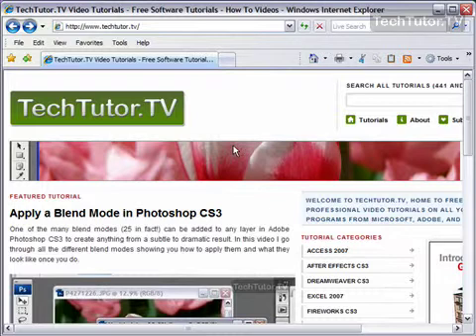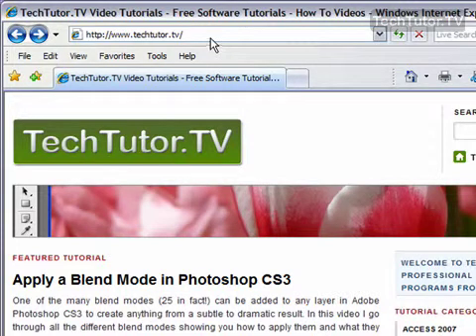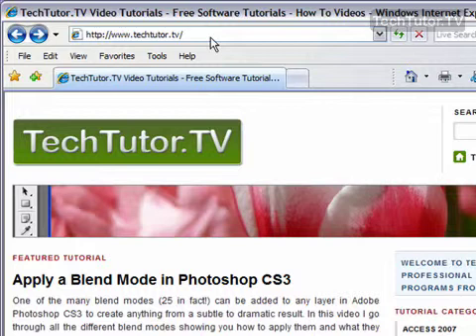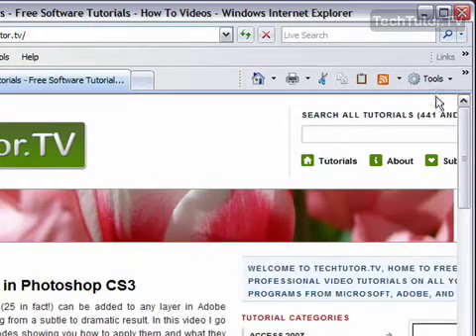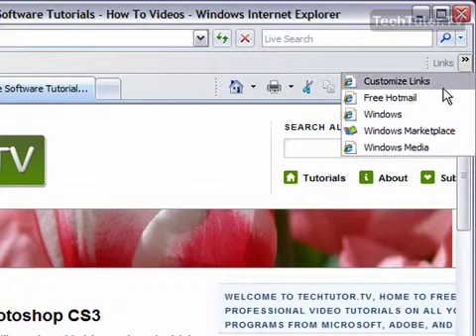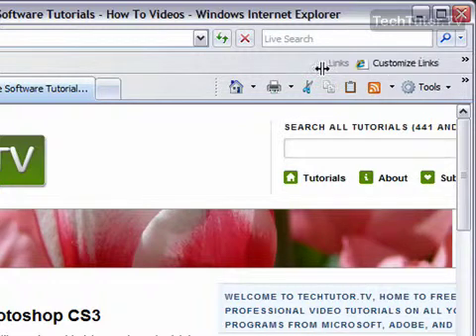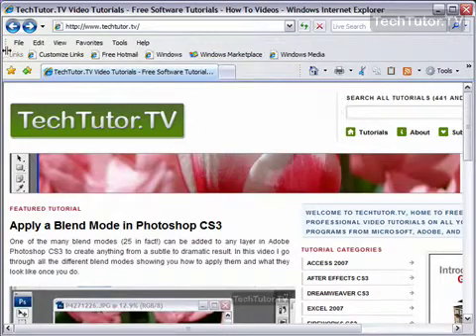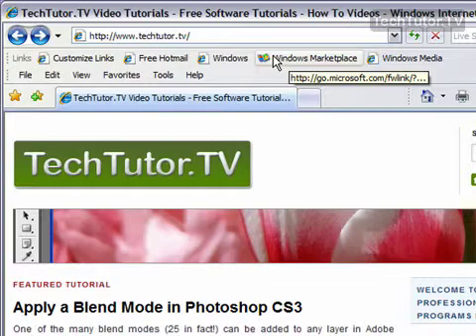Display, Expand and Move the Links Toolbar in Internet Explorer 7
See a higher quality video on TechTutor.TV! The links toolbar in Internet Explorer 7 can be displayed so you can add or access the favorite links. You can also move the links toolbar to a new location so you can more easily access it. Watch this video tutorial to find out how you can display, expand and move the links toolbar in Internet Explorer 7. See higher quality tutorials all for FREE